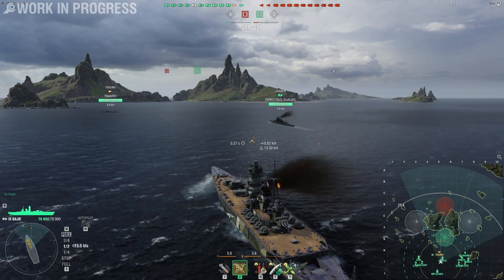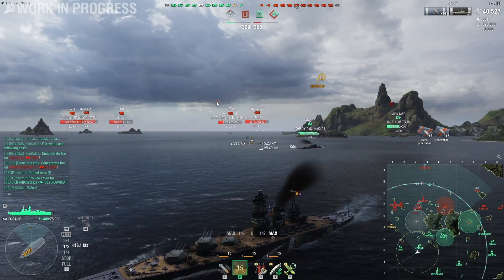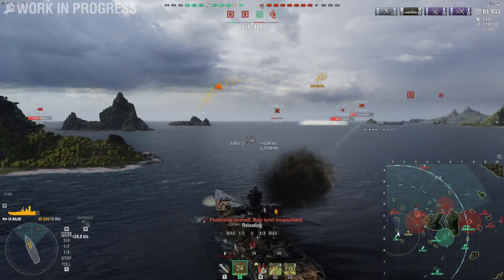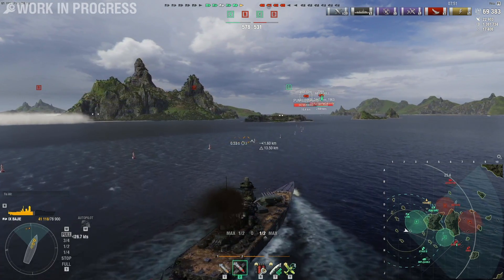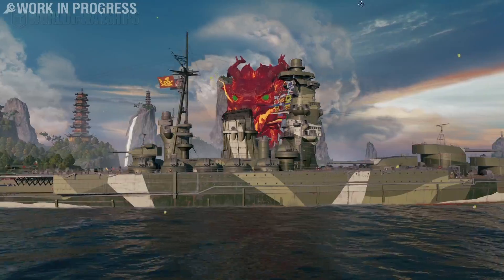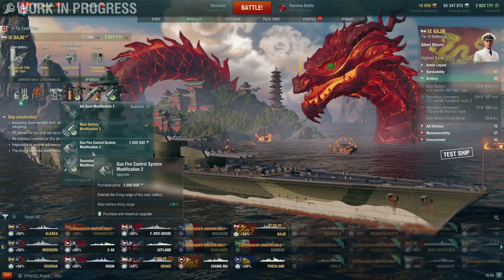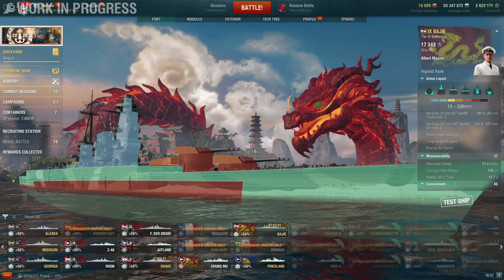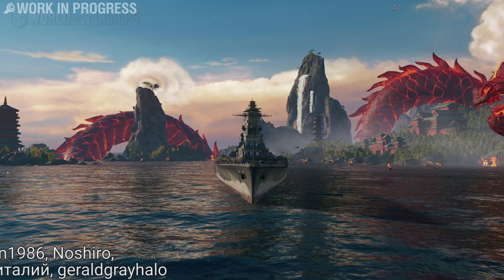World of Warships: Bajie First Impression [WIP]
Bajie is essentially an Izumo with more range, better accuracy, but worse DPM. She still retains Izumo's great tanking ability.
Bajie was provided to me by Wargaming for review purposes.
Port at 13:58

World of Warships footage of the tier 9 Pan-Asian battleship Bajie on the map Two Brothers.